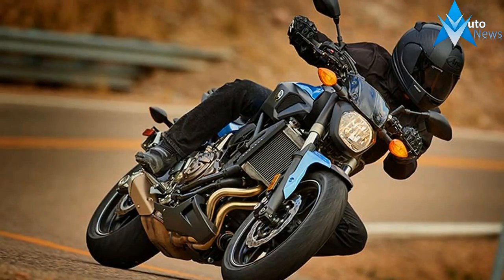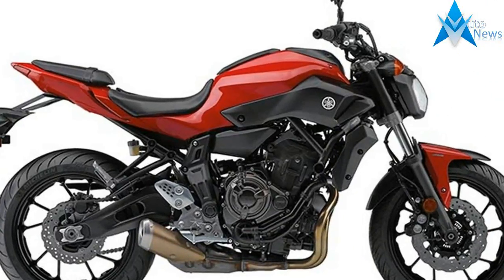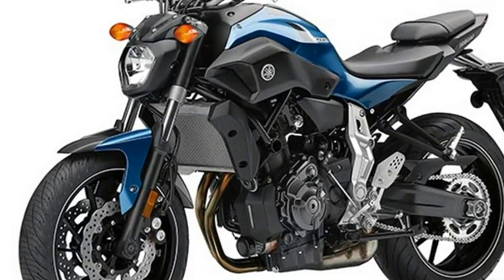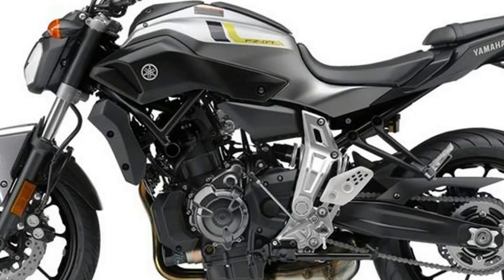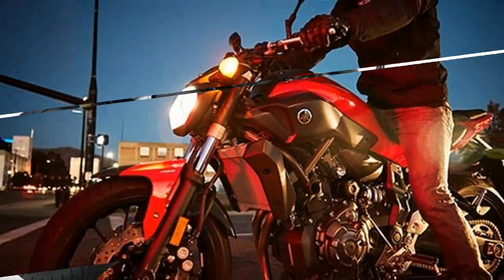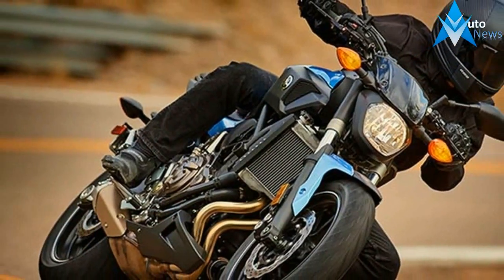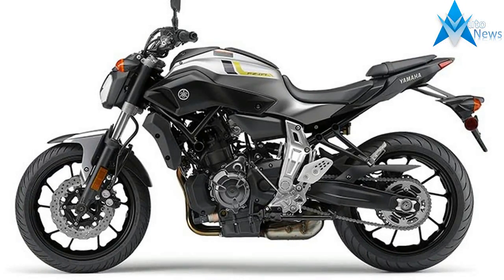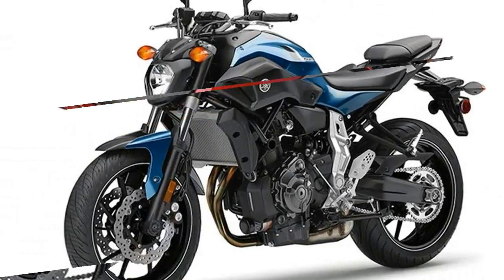Hot News !! Low Price 2017 Yamaha FZ 07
Hot News !! Low Price 2017 Yamaha FZ 07 - The ultimate sportbike for just over $7K, the FZ®-07 offers huge thrills and fun in a value packed light weight and nimble package -- now available with ABS brakes.

$6,990